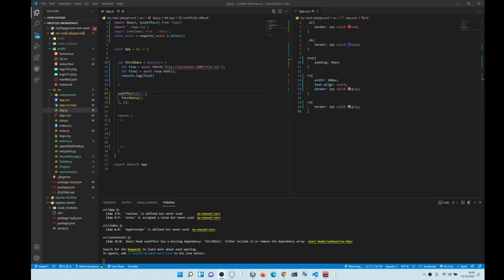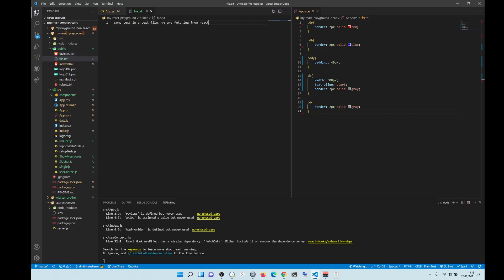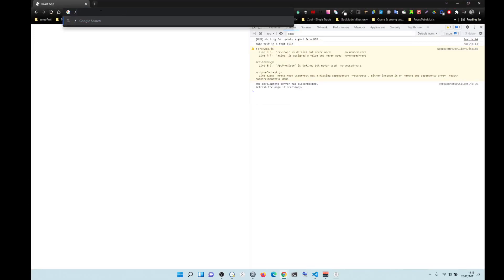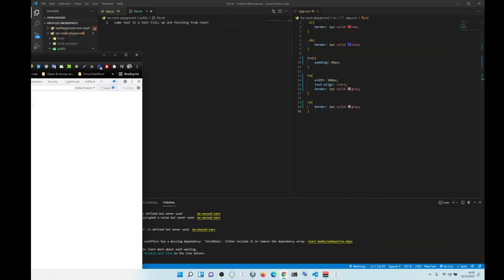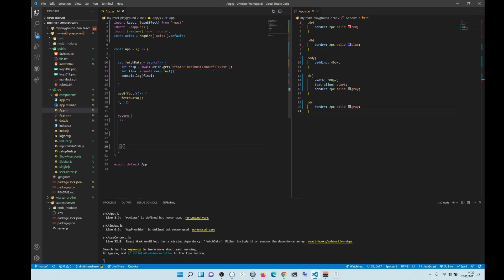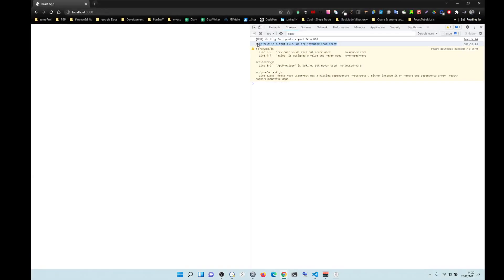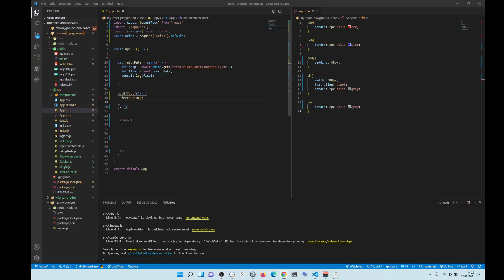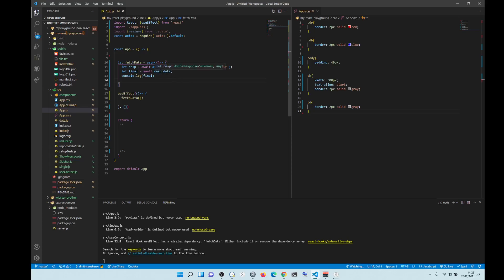Fetch Text.txt data from local text file using Fetch and Axios in React